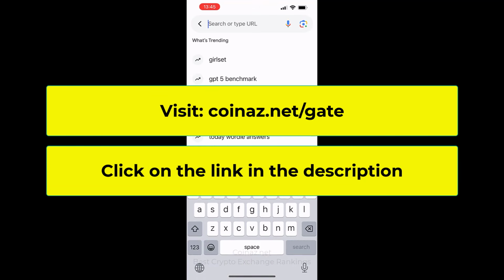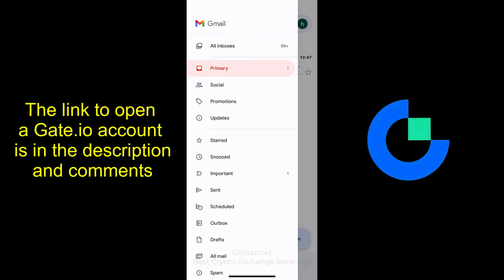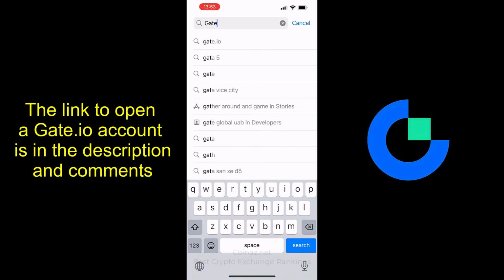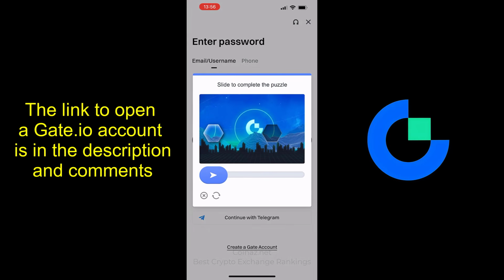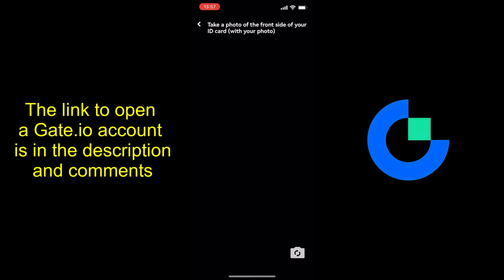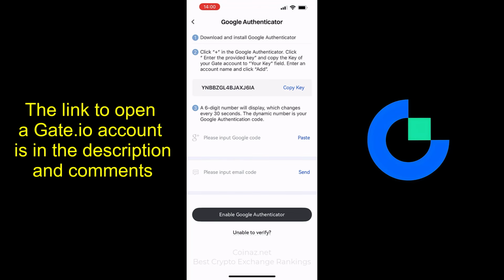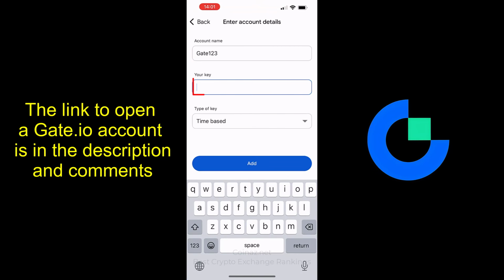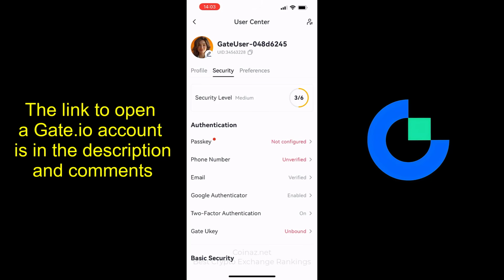How to Open a Gate.io Account on Mobile Phone (Step-by-Step Detailed Guide) [1015ĐT]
How to open a Gate.io account
🔵 Frequently asked questions:
How do I open a Gate.io account on my phone?
How do I sign up for Gate.io using the mobile app?
How do I create a Gate.io account without the app (mobile browser)?
What do I need to register a Gate.io account (email or phone number)?
How do I verify my email or phone number on Gate.io?
Why can’t I receive the Gate.io verification code on mobile?
How do I complete Gate.io KYC verification on my phone?
What documents are required for Gate.io identity verification?
How long does Gate.io verification take on mobile?
How do I enable 2FA on Gate.io (Google Authenticator) on mobile?
How do I reset my Gate.io password in the mobile app?
How do I secure my Gate.io account (anti-phishing code, login security)?
How do I log in to Gate.io on mobile if I changed my phone?
How do I fix Gate.io app sign-up or login errors on mobile?
How to Create a Gate.io Account on Your Phone (Easy Step-by-Step Guide)
Gate.io Mobile Sign Up Guide: Create an Account in Minutes
Step-by-Step: Register a Gate.io Account Using the Mobile App
How to Sign Up for Gate.io on Android (Complete Tutorial)
How to Open a Gate.io Account on iPhone (Detailed Walkthrough)
Gate.io Account Registration on Mobile: Full Beginner Guide
Gate.io App Tutorial: Create Account, Verify Email, and Log In
How to Register and Complete Gate.io KYC on Mobile (Step-by-Step)
Gate.io Mobile Account Setup: Sign Up, Secure, and Start Trading
How to Open a Gate.io Account on Mobile Phone (Step-by-Step Detailed Guide) [1015ĐT]; open a gate.io account,how to open a gate.io account,gate.io account opening guide, 2026, 2027, 2028, 2029, 2030, 2031, 2032, 2033, 2034, 2035.